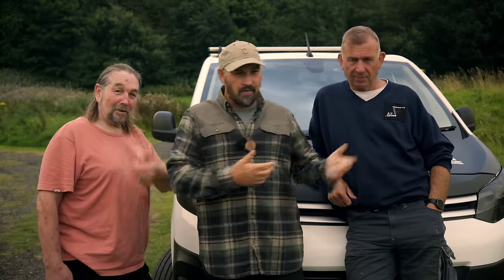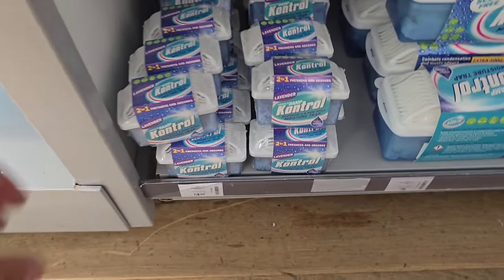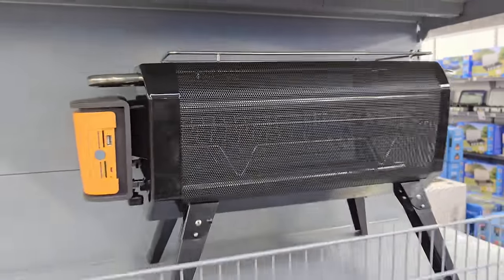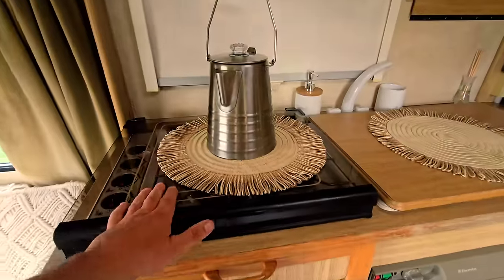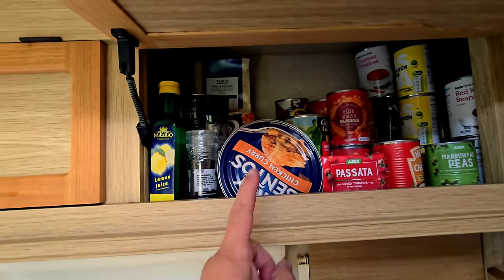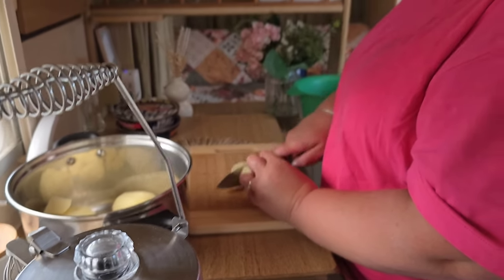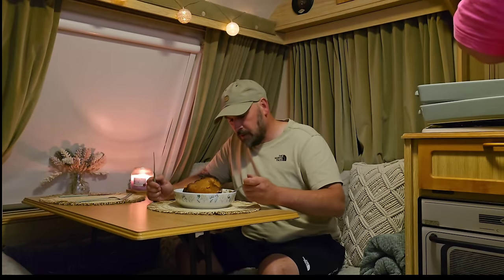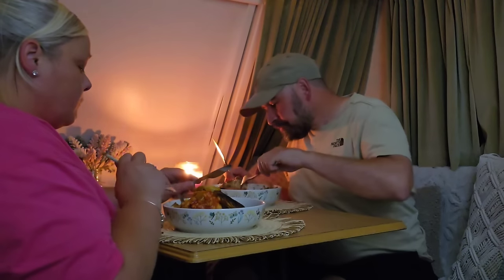Homeless living In a tent! Update 6 Day 22. We Get an Upgrade!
Welcome once again to my absolutely beautiful amazing community. I hope you are all having a great week so far. So today is a very special day. As you will be aware myself and my beautiful partner were made homeless last month and the only means of shelter we had was our canvas tent, supplied very kindly for review on the channel a few month ago by the awesome Ashley @CanvasTentShopUK  the canvas bell tent looked after us for around three weeks untill a shining star came to and that star was Tony. Tony is a channel Subscriber and good friend. he came to our rescue with the promise of a caravan that he had in storage. Tony delivered the caravan yesterday, and today, we show you fantastic viewers what my beautiful Mrs has done to it to make it a home for us. Thanks again to all those who have wanted to see us succeed and those who sent the amazing comments and generous donations. You will be forever in our hearts.